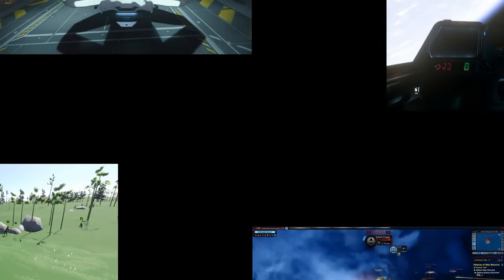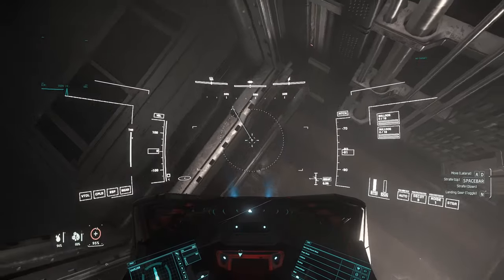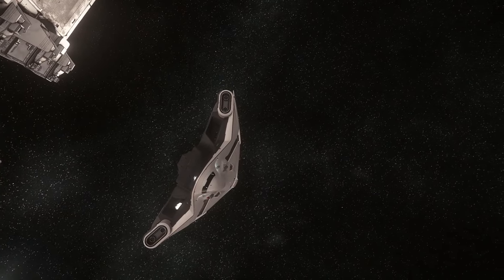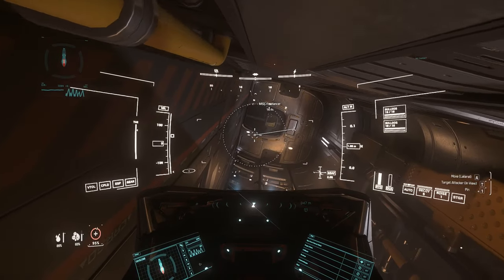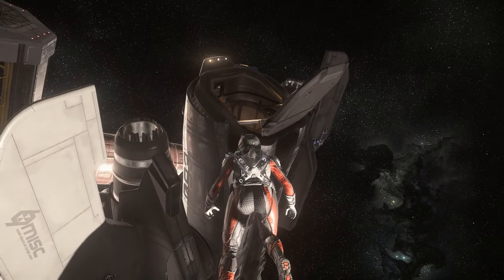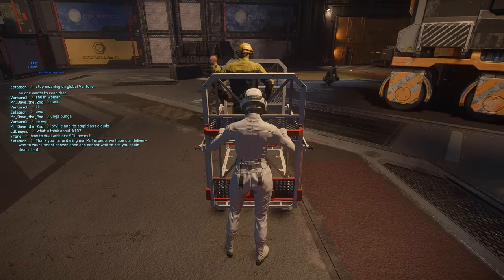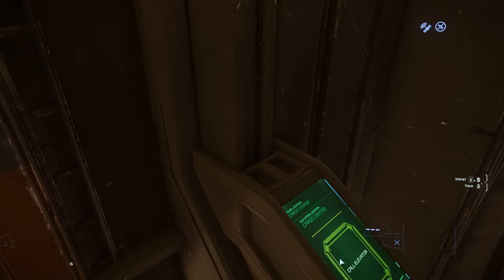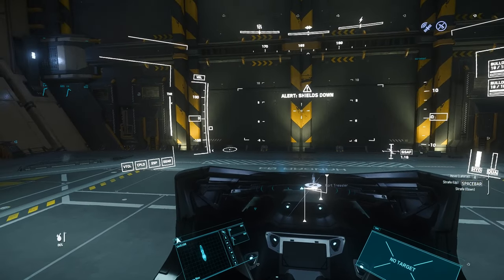Star Citizen - Episode 112 - Did you see this coming?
Hi All,

Believe it or not, but "Hey Ev" Productions was actually trying to make a back yard, low budget, home movie, bad worded script within Star Citizen, with AI voice actors and AI scripts and well AI everything.

However based on the fact that I was not happy with what was generated so far, I though I would give you all a sneak peak into some of the footage that I was able to capture while buggering around in the verse!

Patch 3.22.0

00:00 Intro
00:11 Abandon Space Station
03:30 Dog Fighting
07:15 Behind the Scenes
10:07 Falling to my death